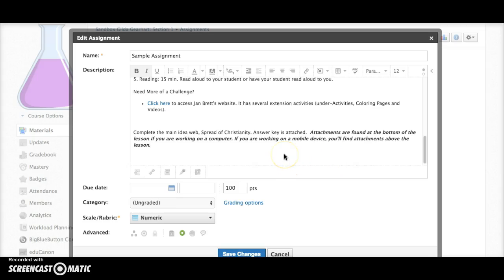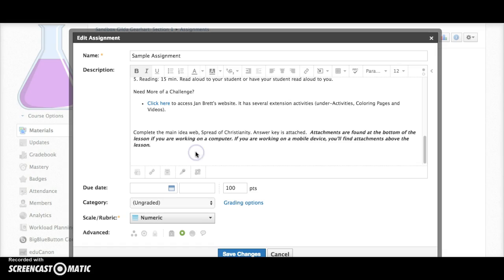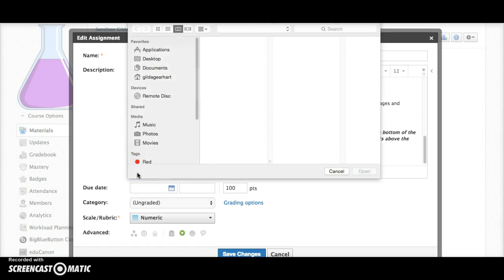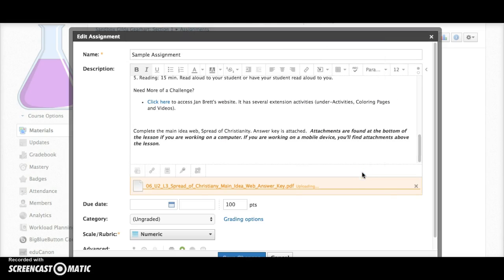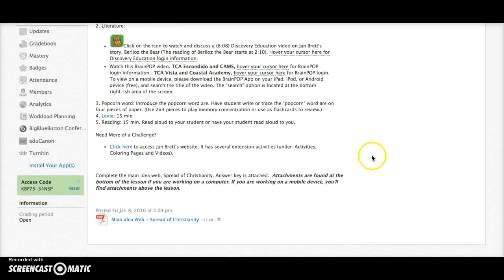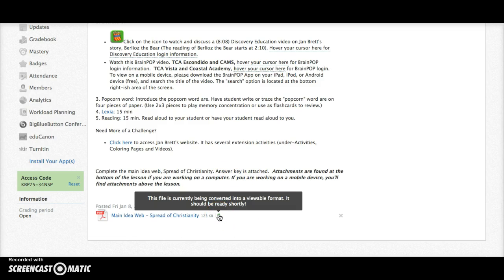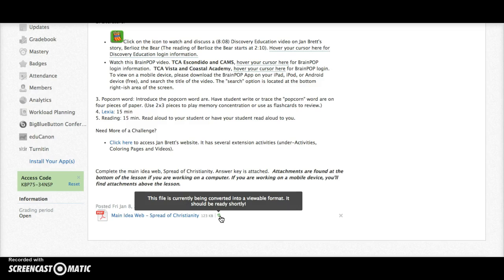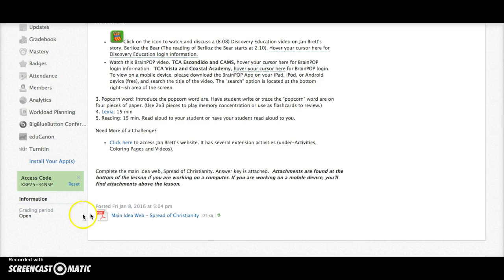Schoology Upload PDF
How to upload a PDF from your computer and change the title.